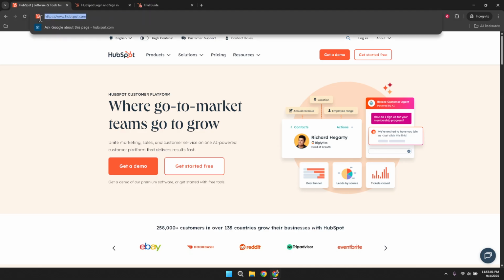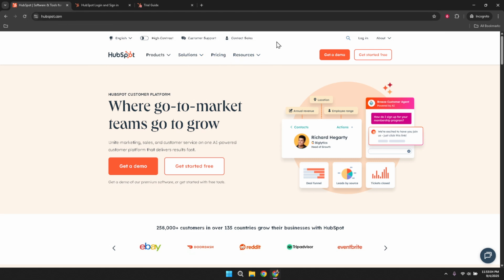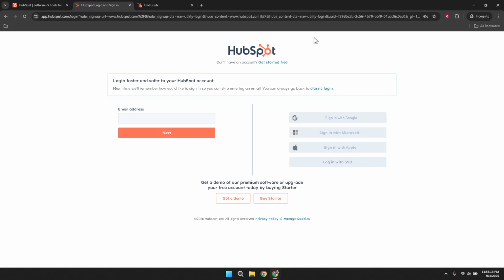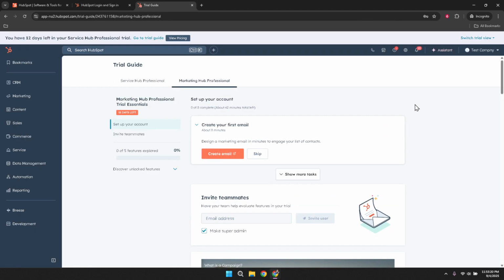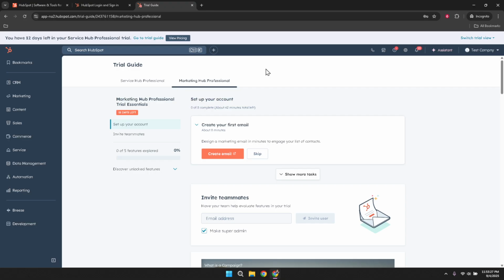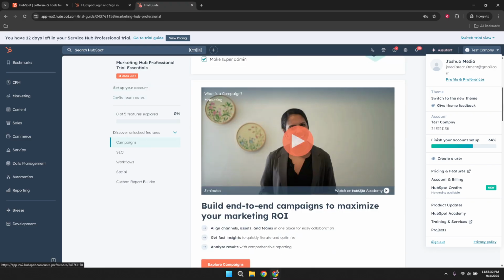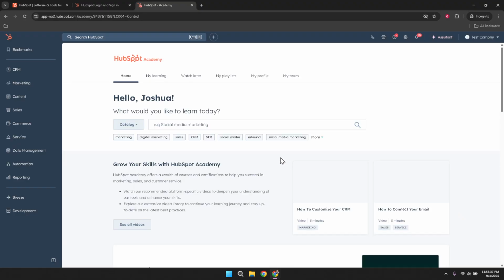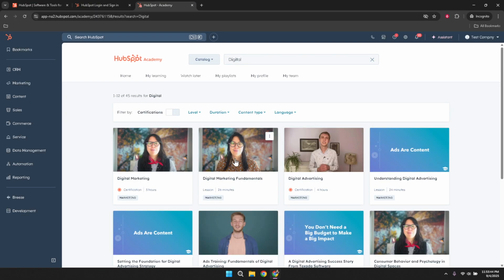How To Find Trainings And Certifications Hubspot Academy [2025 Guide]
In today's video we are covering: how to use hubspot academy 2025, how to use hubspot academy, hubspot academy certification, how to get hubspot inbond exam certification all answers, how to get hubspot inbound certification exam answers 2020, hubspot academy training, hubspot integration how to, what is hubspot and how does it work, how to view seo recommendations in hubspot blog, hubspot certifications, hubspot in certifications exam answers 2020, how to set up a chatbot in hubspot, how to view seo recommentions in hubspot crm